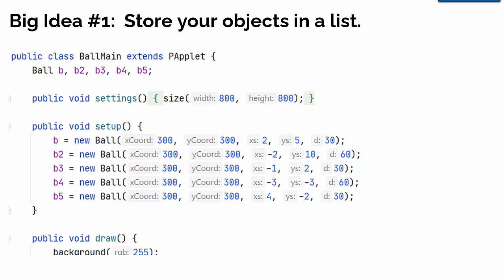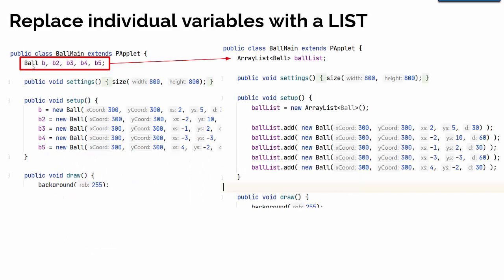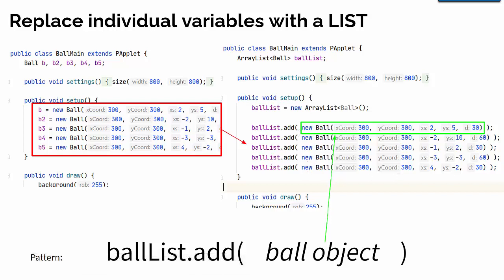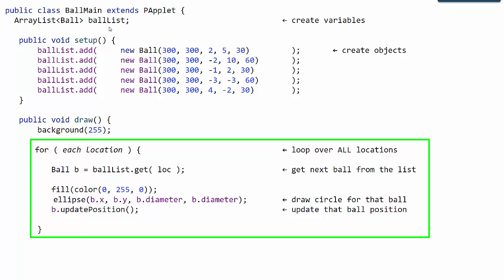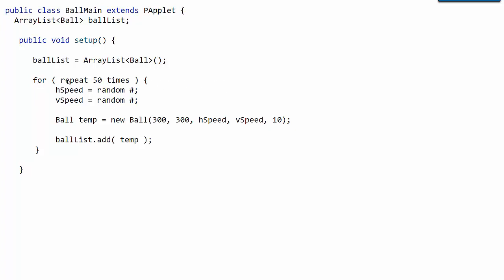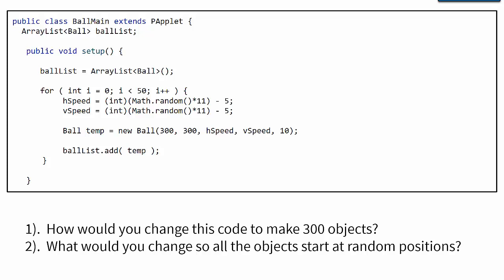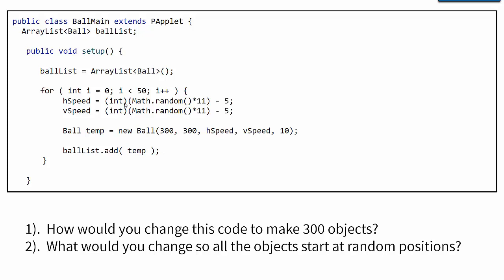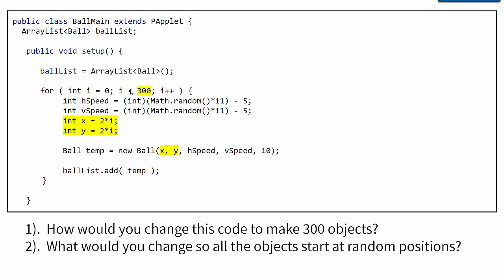Creating a list of objects